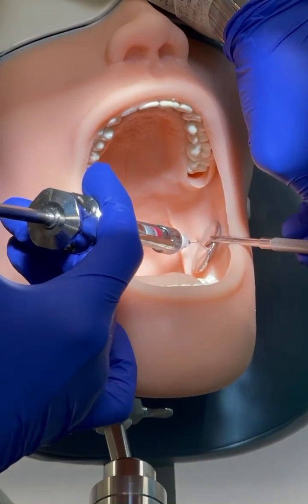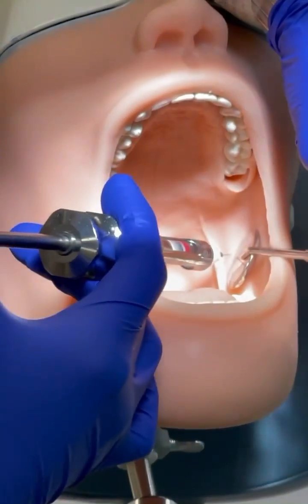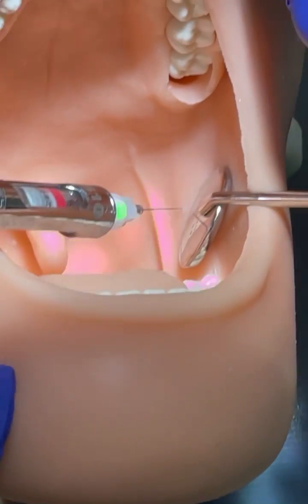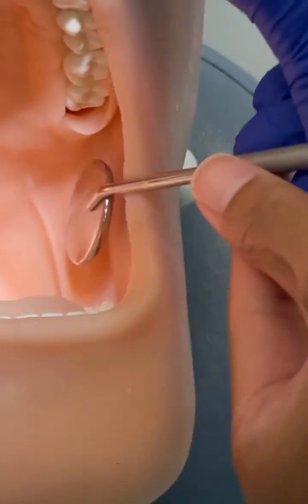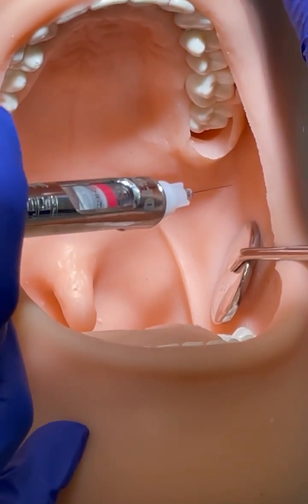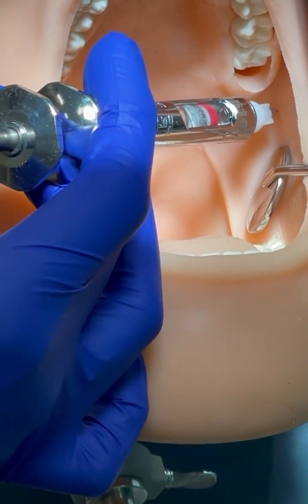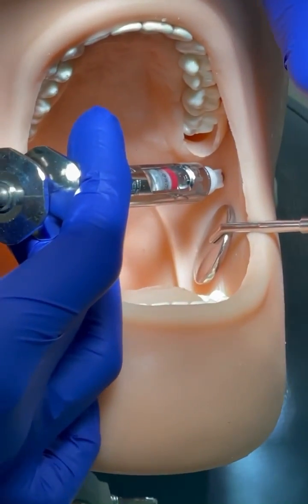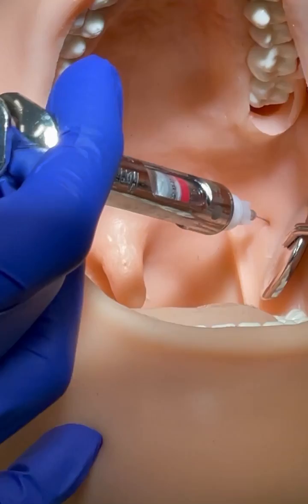How to give inferior alveolar nerve block injection and Gaw gates nerve block 👇🏻 description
Inferior alveolar nerve block technique injection :👇🏻IANB

In this technique the needle is inserted 1.5 cm above the occlusal plane with syringe barrel located at the premolars area in the opposite site. After touching the bone, the syringe is then moved to the same side of injection and the needle then advanced while it is in contact with bone to a distance of 30-34 mm.

Gaw gates nerve block technique injection: 👇🏻

The Gow-Gates technique requires the patient's mouth to be open wide, and the dentist aims to administer local anesthetic just anterior to the neck of the condyle in proximity to the mandibular branch of the trigeminal nerve after its exit from the foramen ovale.

The Gow-Gates anesthetizes the inferior alveolar and its terminal branches (incisive and mental), lingual, mylohyoid, auriculotemporal, and the buccal nerve 75% of the time.

The target area was the lateral side of the condylar neck, just below the insertion of the lateral pterygoid muscle. A small amount of anesthetic solution was deposited to anesthetize the buccal nerve as the needle was advanced until the bone was contacted at the base of the neck of the condyle.